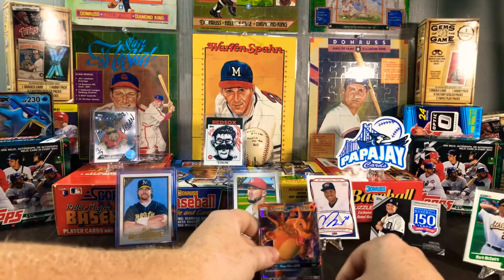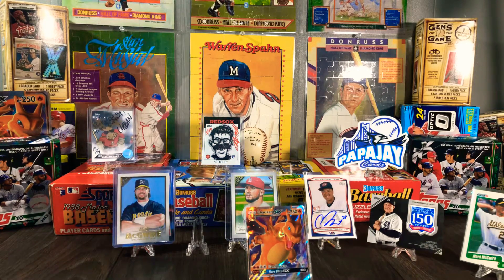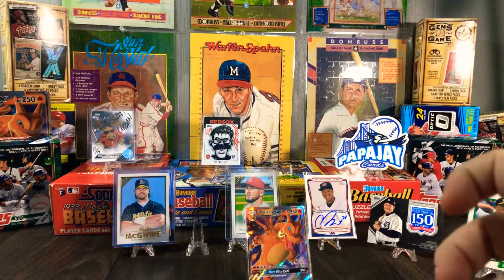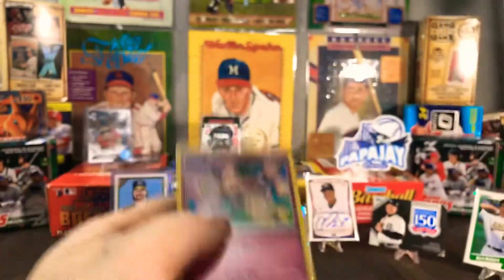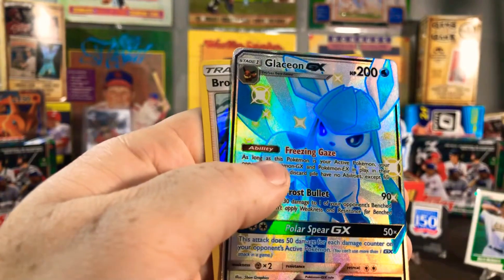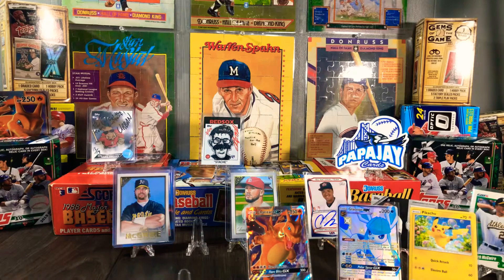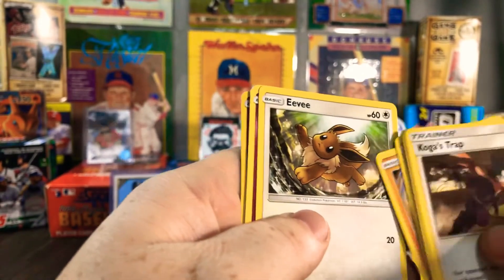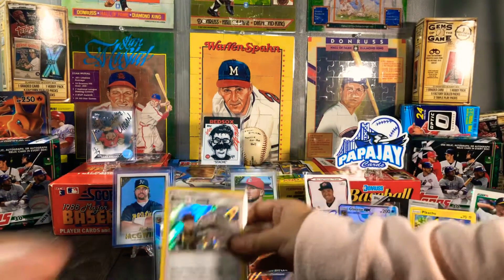BRIE’s bday Gift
Pokémon awesome hits